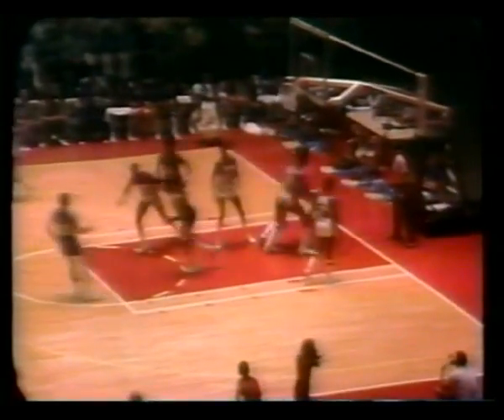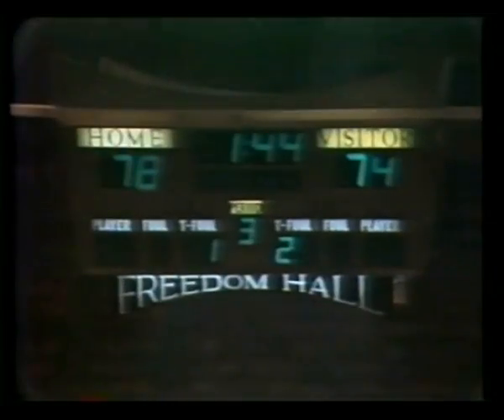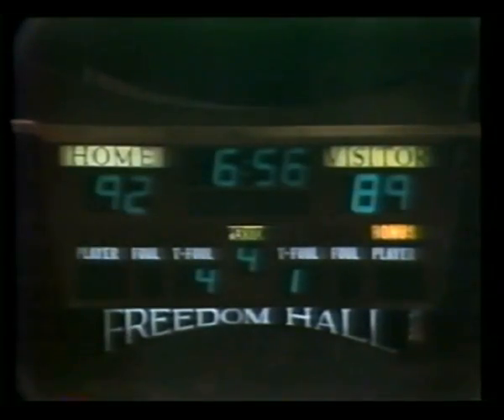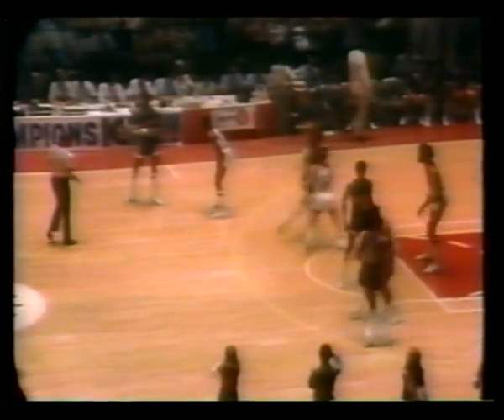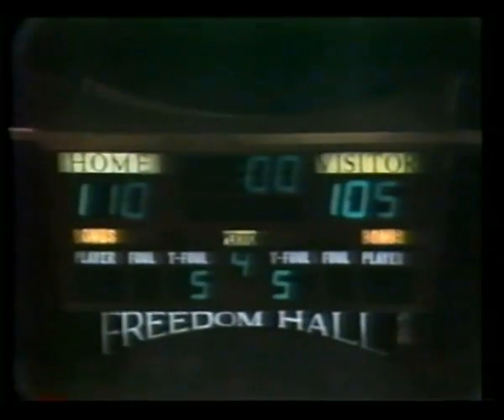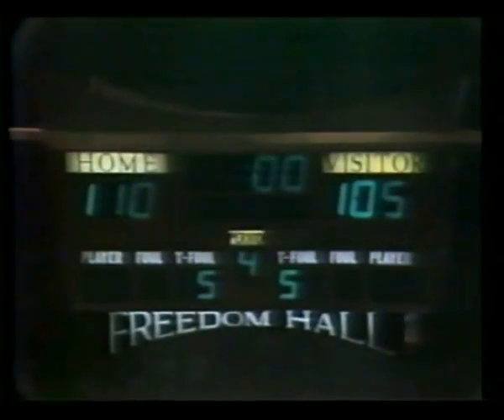Billy Knight (40pts) vs. Colonels (1975 ABA Finals)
A strong 6-6 guard/forward with a good touch, Billy Knight, scores 40 in the last game of the 1975 ABA Finals giving George McGinnis at least some help. Of course, rookies were much more prepared those days (and Knight was a very good college player), but you can give credit to Billy for being ready to bang with the pros down low in the Finals in his first year in the league. Unfortunately, 4 points are missing from this version of the broadcast, yet I can assume that they might have been forgettable as they came in garbage time in between Indy making intentional fouls and running down to attempt a quick bucket at the other end of the floor. May 22, 1975.